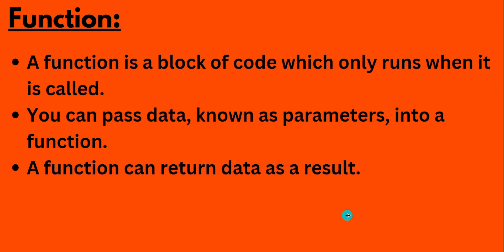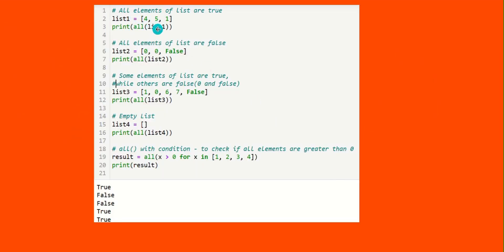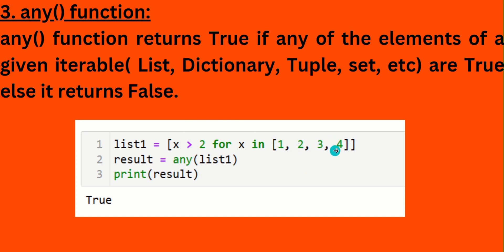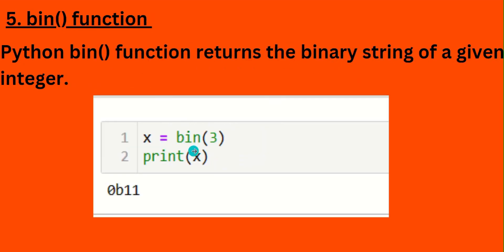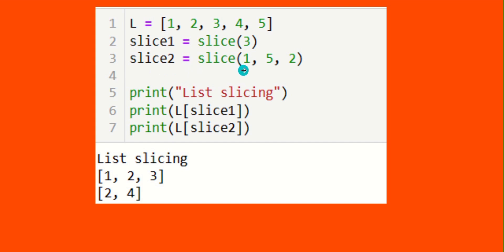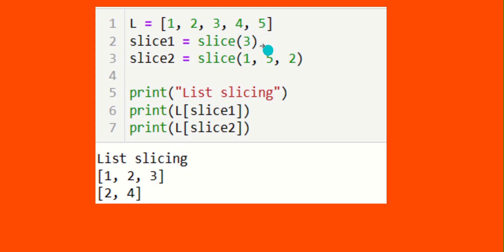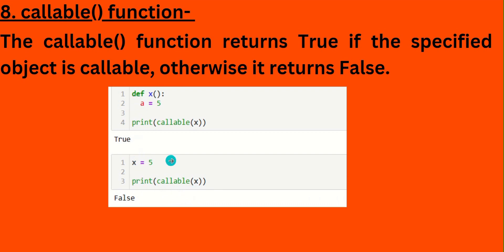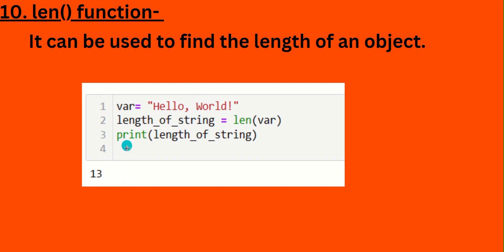Python Programming- Functions, Built-in Functions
1. Functions
2. Built-in Functions